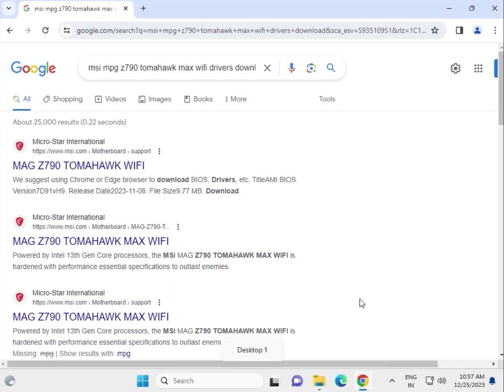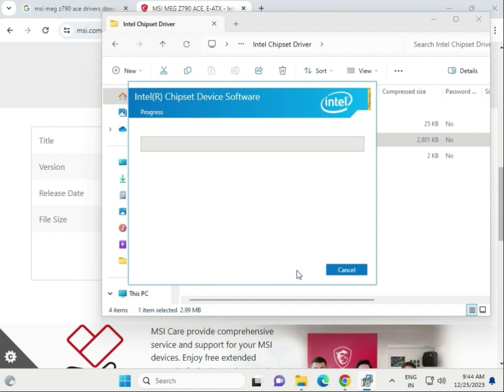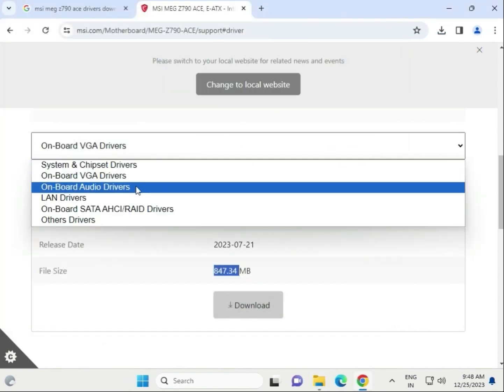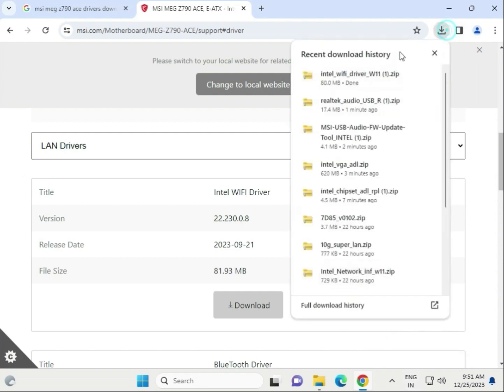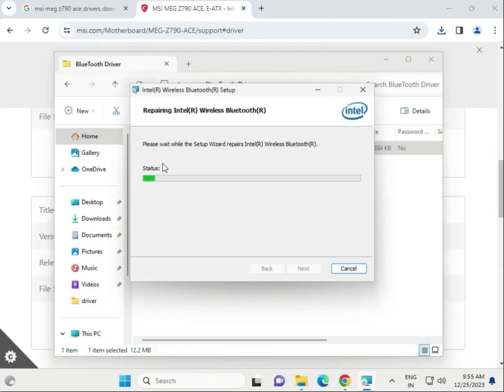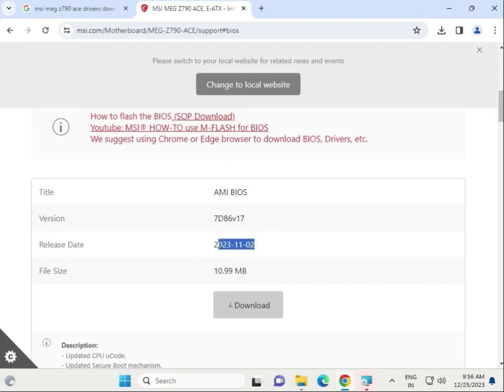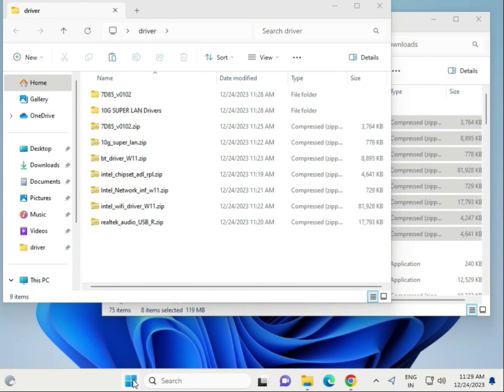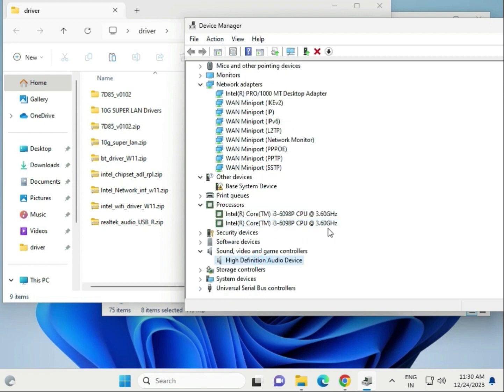How to Download driver MSI MAG Z790 TOMAHAWK WIFI Motherboard windows 11 or 10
MSI MAG Z790 TOMAHAWK WIFI
driverMSI MAG Z790 TOMAHAWK WIFI
HowtoDownloaddriverMSI MAG Z790 TOMAHAWK WIFI